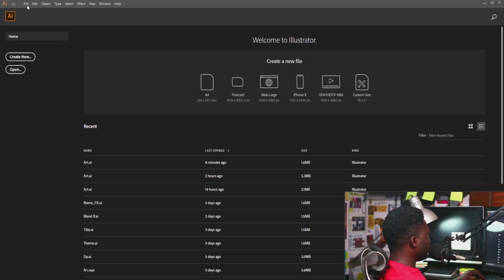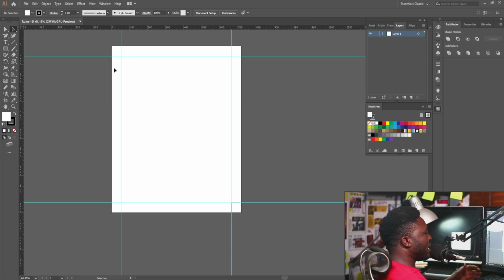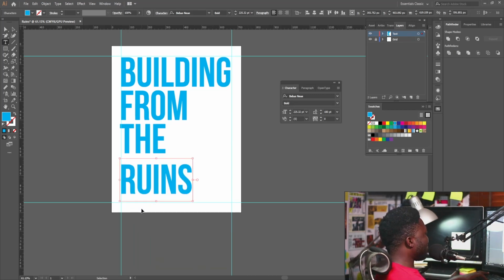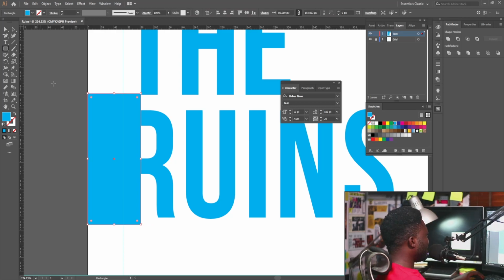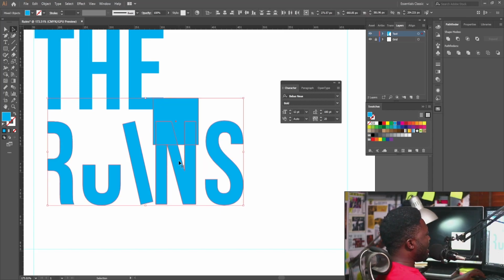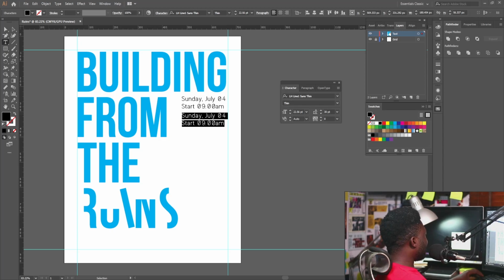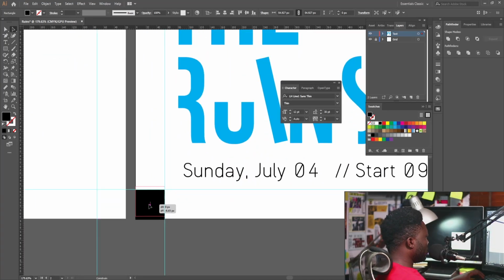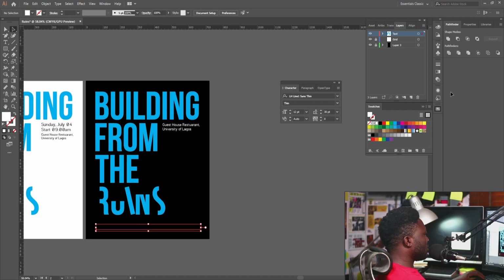How to Design Typography Poster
Every successful design come with good concept, dull project is confusing.

Graphic design refers to a plan for organizing visual objects in space.

A poorly designed, poorly organized layout fails to communicate and costs both the designer and organization time and money.